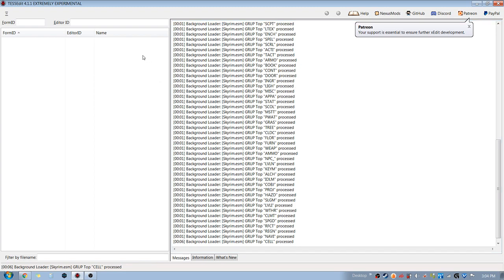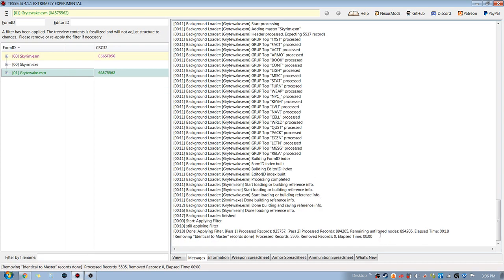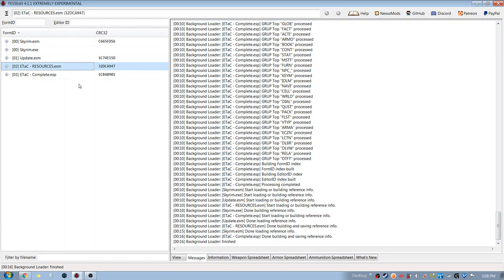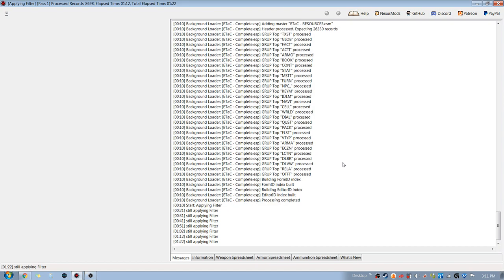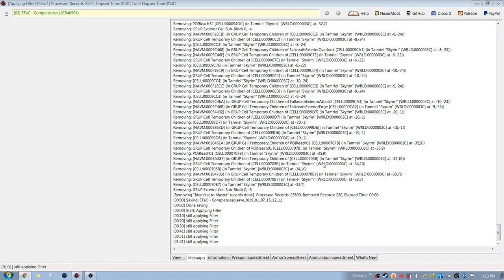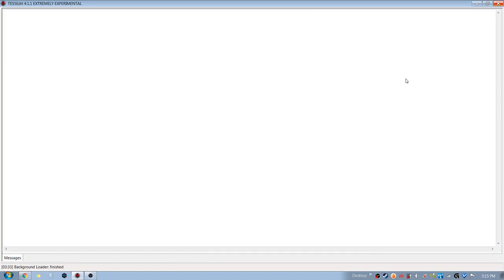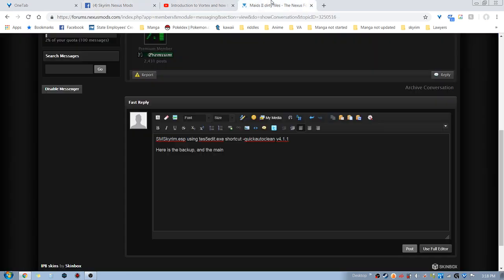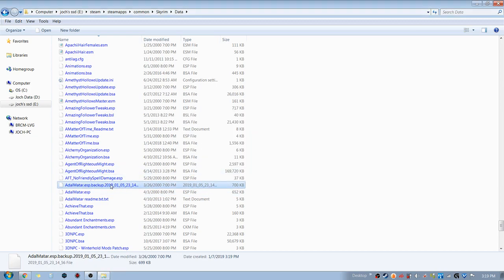How to *PROPERLY* use xEdit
Hello everyone here is a video on how to use xEdit that is recommended directly from the authors & developers of the program.

Start: 3:00
Comparison: 8:30
Set-up Auto Clean: 13:00
What you should do if you found an issue: 15:10
How to "unclean" your edits: 18:00

ALL PROGRAMS AND INFORMATION IS THE PROPERTY OF THE OWNERS!!!